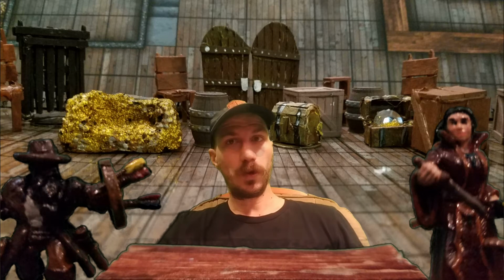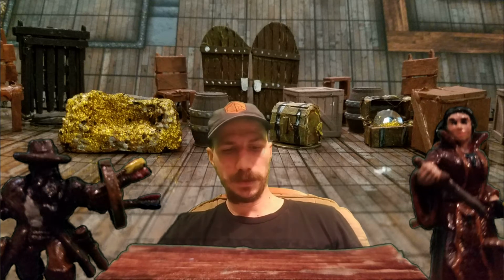Dungeon Master Dad - Episode 12: "Massive Damage"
Lost in Vladimir's dungeon and seperated from the party, Powderkeg is attempting to find his way back.